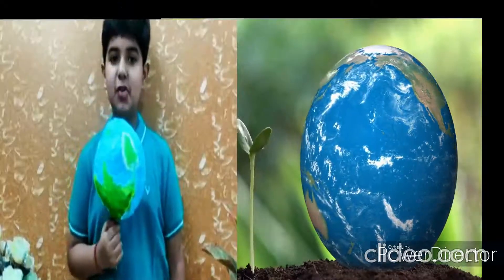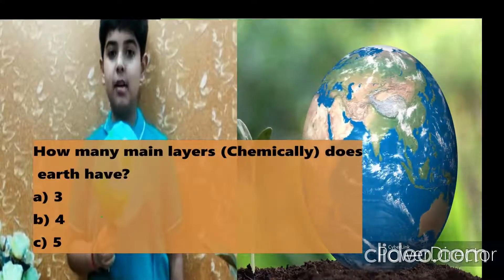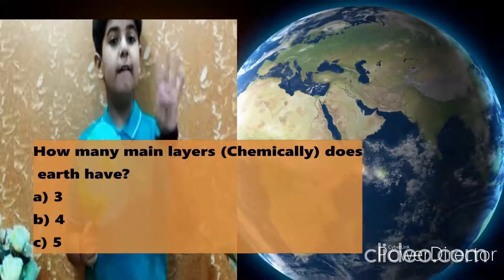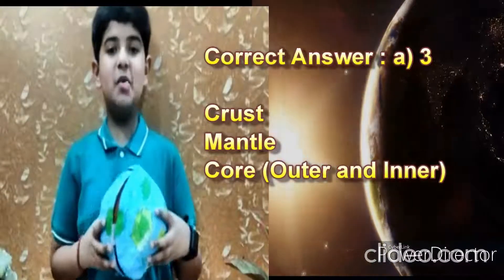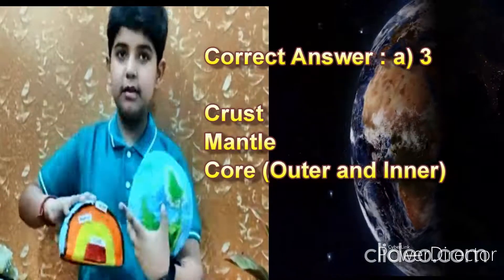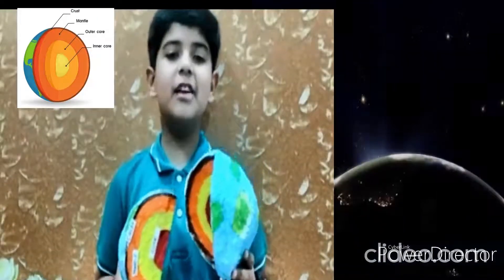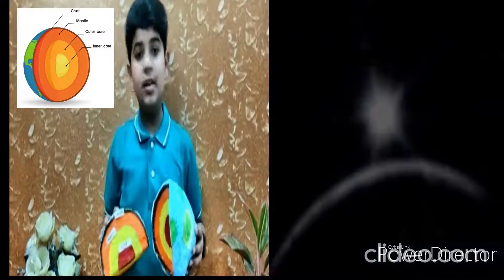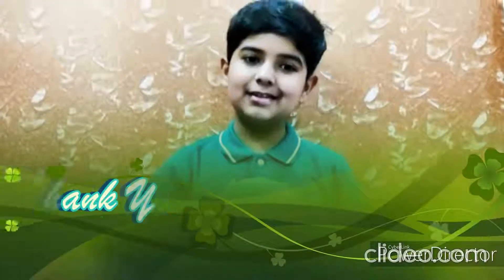Quiz on Earth